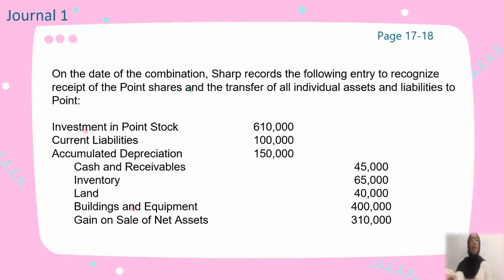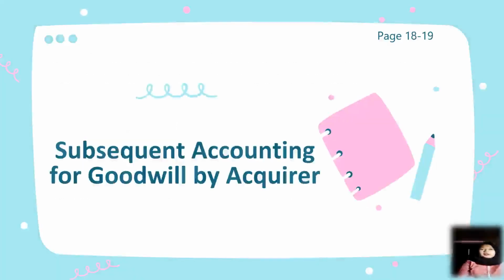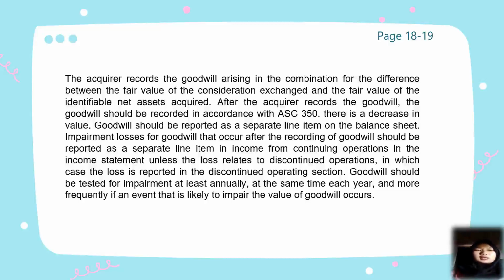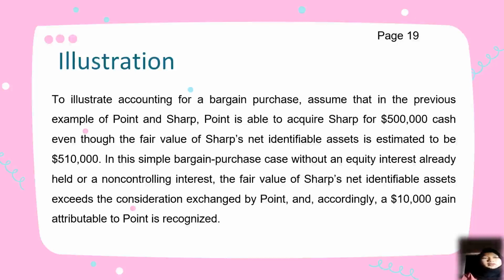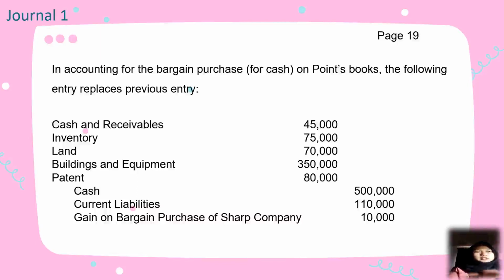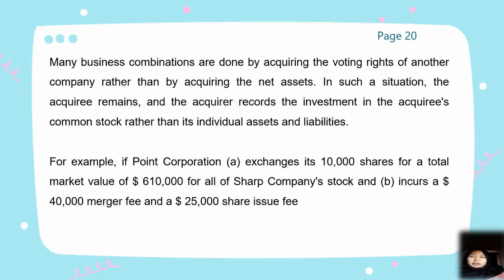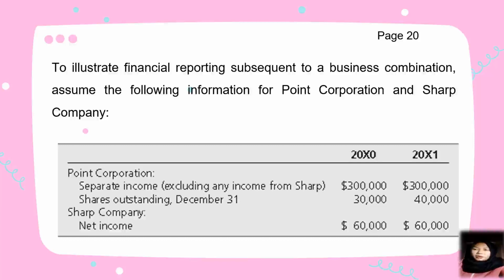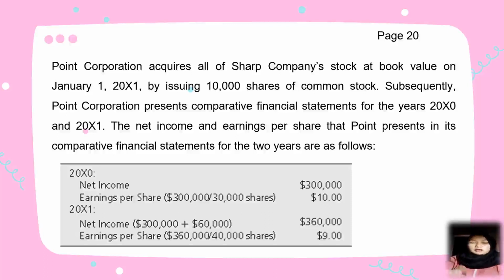AFA Chapter 1 Video Group 2 1